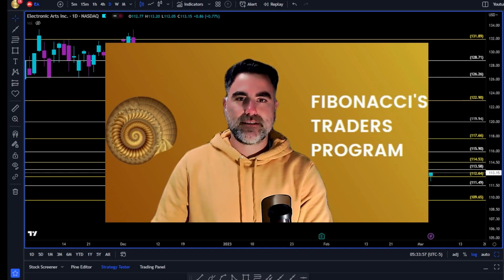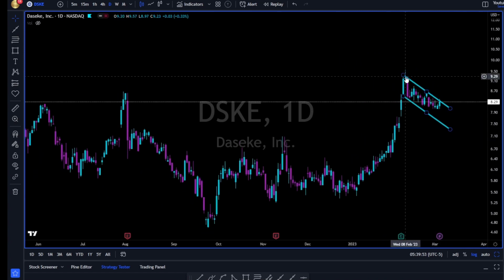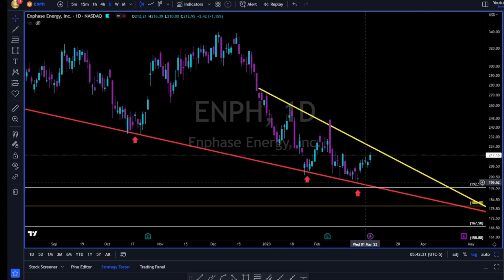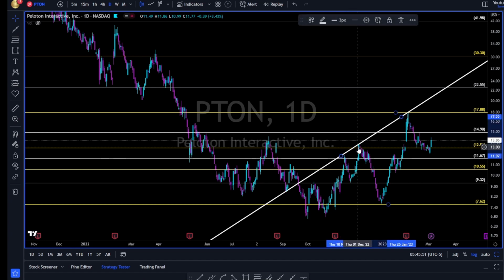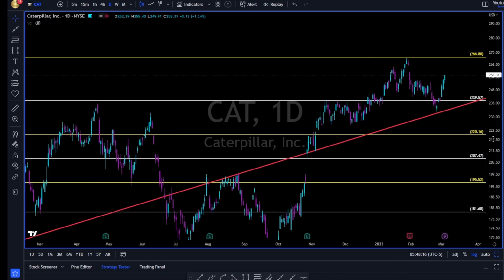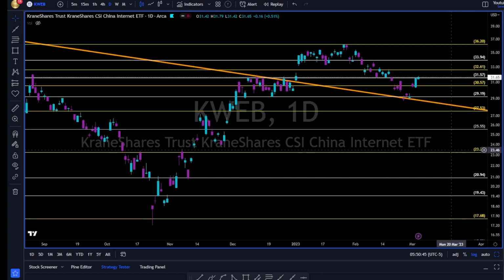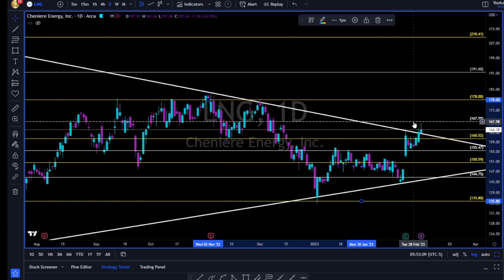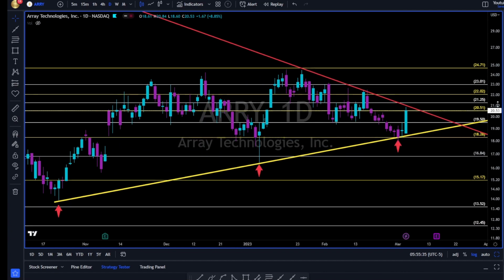Top Stocks on watch & Charts Requests With Trading Strategy Plan 3/5/2023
My Top Stock To Watch and i go over the names Followers asked me to chart and i try to provide a clear trading plan

👉Improve Your skills with the LIVE 1 on 1 Mentorship Program